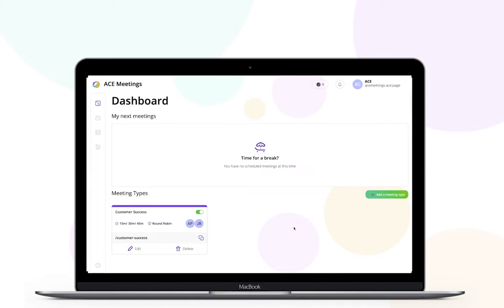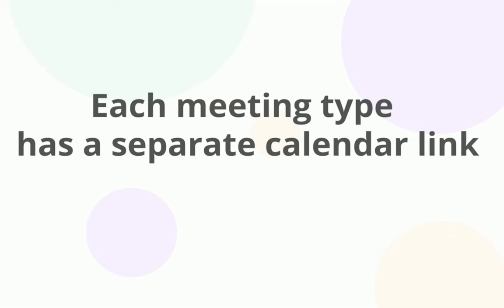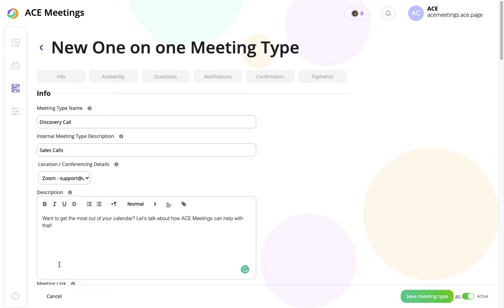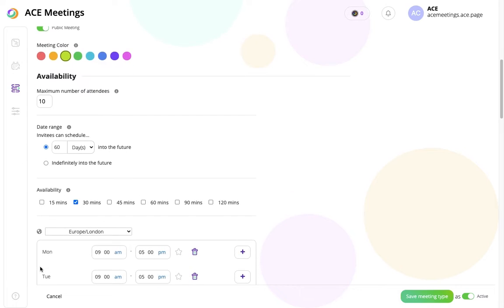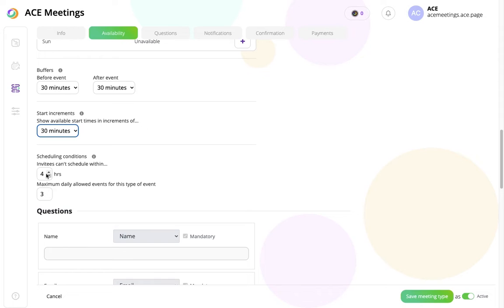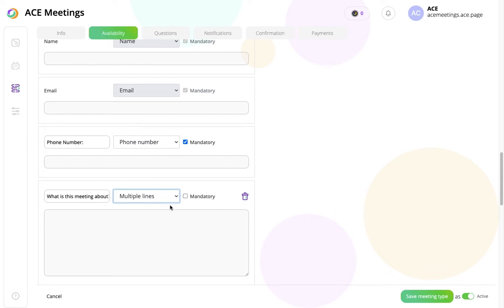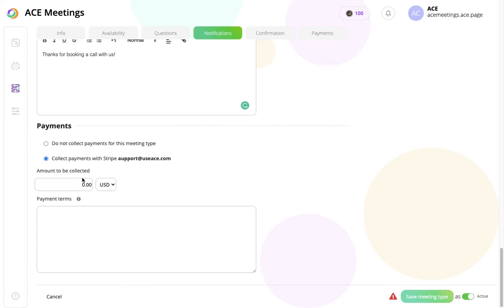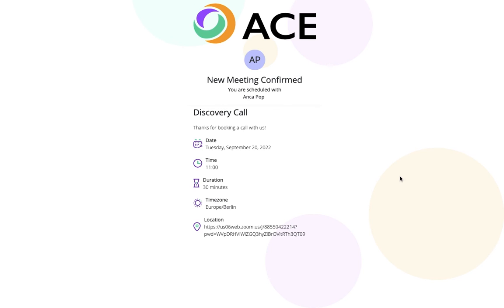Creating Meeting Types | ACE Meetings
Learn how you can use Meeting Types in your ACE Meetings account.